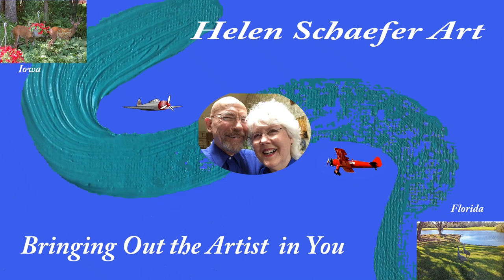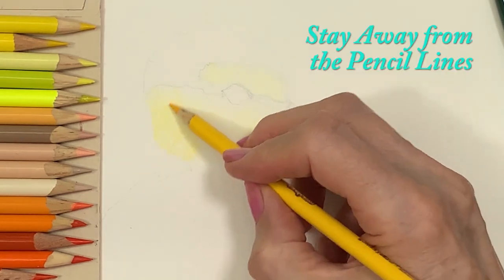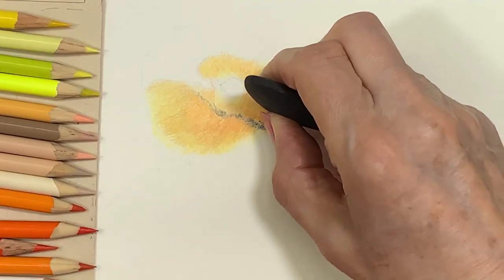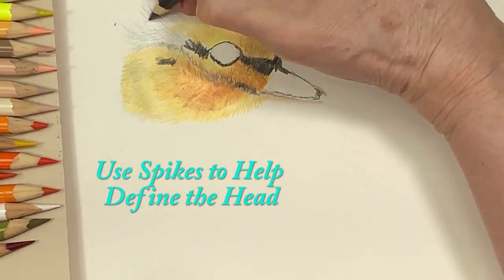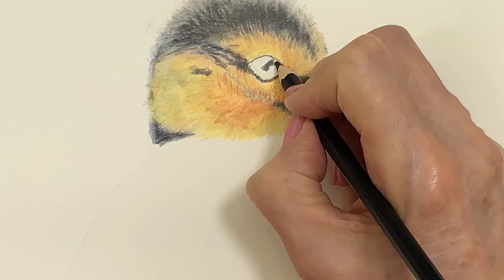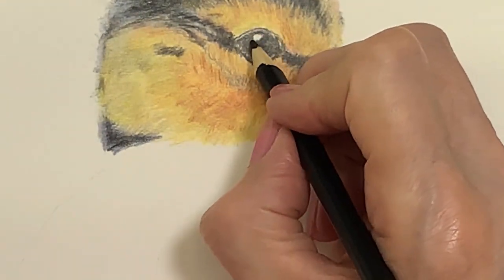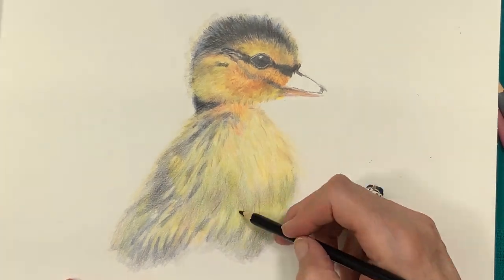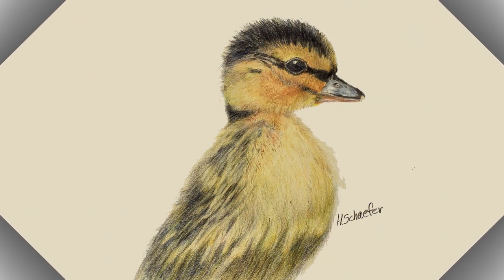Colored Pencil Drawing Demo of Mallard Duckling using Crayola Colored Pencils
Hi, we are glad you are here. This video shows a little mallard duckling being colored exclusively in Crayola colored pencils. The Crayola colors are perfect for the duckling since the set of 100 pencils contains all the colors needed for this project. A Prismacolor Scholar Eraser is used to achieve a smooth downy look.
The sketching was done with a 2H Eagle Turquoise Drawing Pencil. The demo shows how the coloring of the head is achieved by first laying down light shades of yellows staying away from the pencil lines.
Special attention is paid to the eye since the eye tends to define the animal.
Coloring the body of the duckling is accomplished by repeating the colors used in the head.
The layering process took about four hours to complete.
Another area receiving special attention is the mallard’s bill, which is its trademark.
The erasers are a Prismacolor Scholar Eraser and Pencil Toppers
The mallard duck sound was downloaded from Soundbible.com
The background music is “Steps” from the YouTube Library.
The camera used is an Apple iPad Pro.